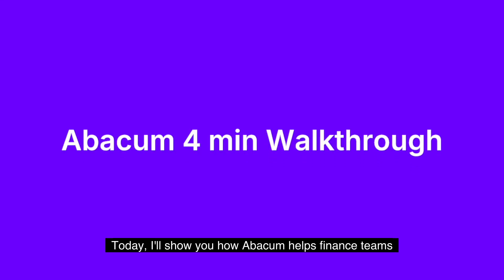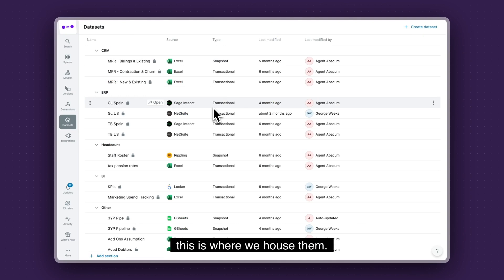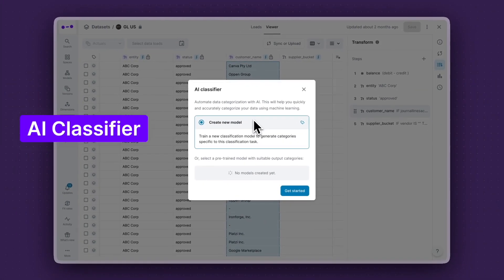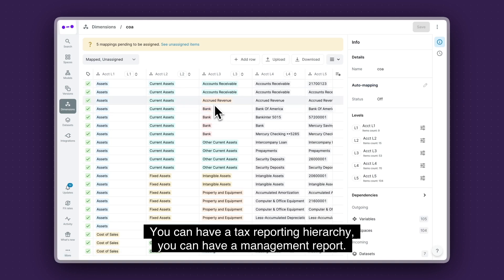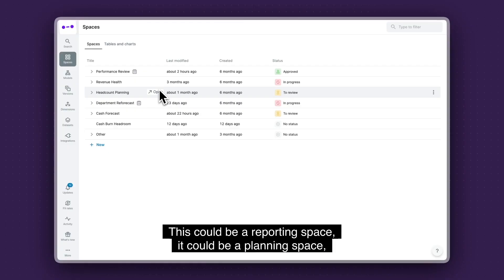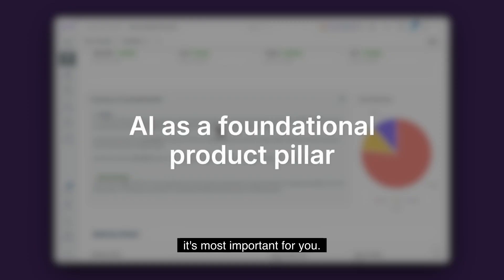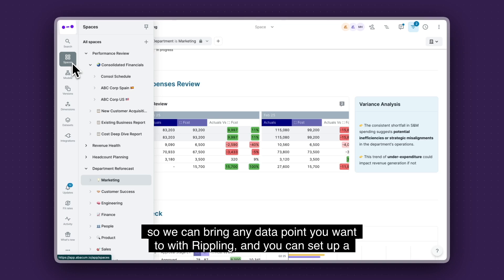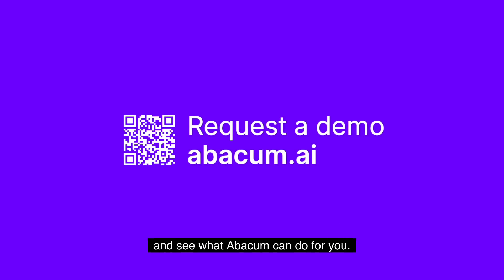Abacum 4 min Walkthrough | Demo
In this 4-minute walkthrough, discover how Abacum empowers modern teams to plan with confidence and act with clarity.

From real-time data modeling and multi-dimensional planning to AI-powered forecasting, classification, and anomaly detection—Abacum brings everything into one collaborative platform. See how seamless integrations, dynamic models, and smart workflows help Finance drive impact across the business, without the chaos.

If you're interested in learning more about Abacum, request a personalised demo with our team